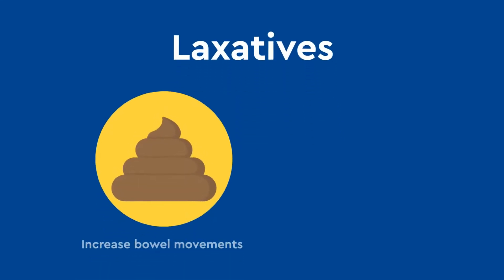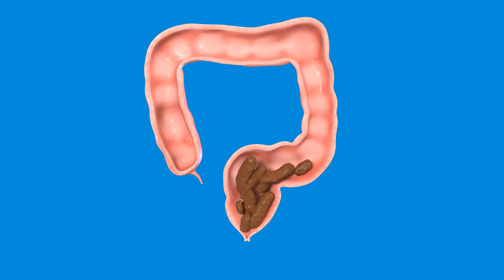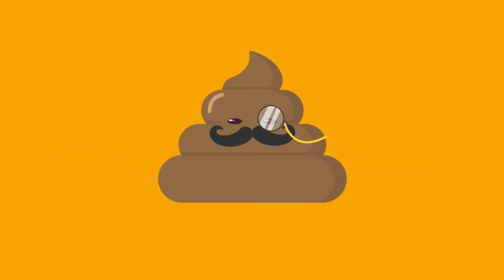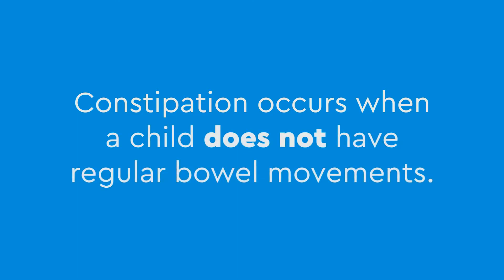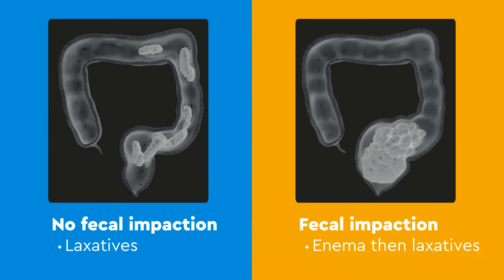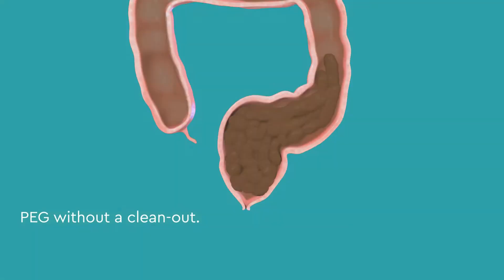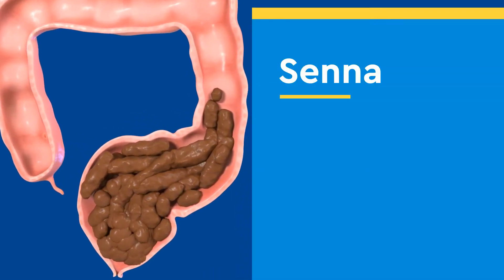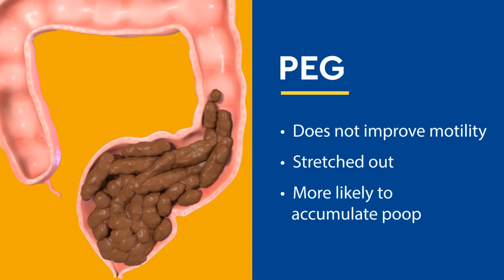Laxatives in constipation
PEG vs Senna